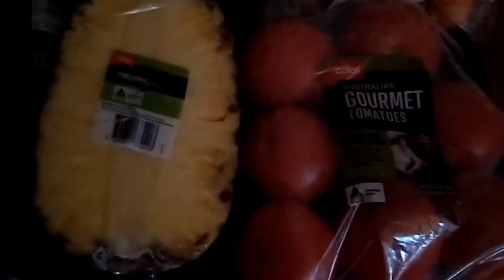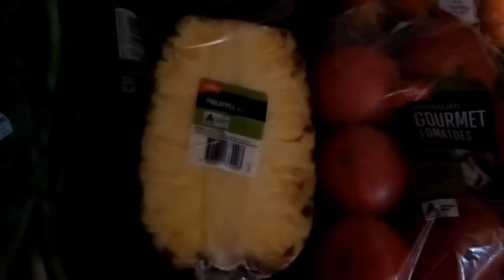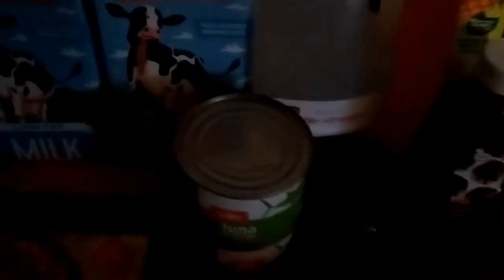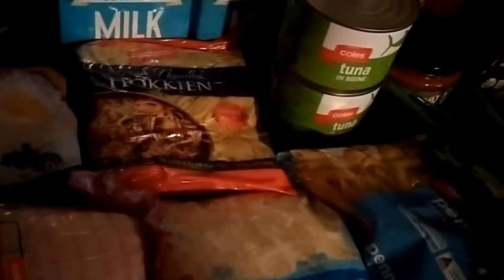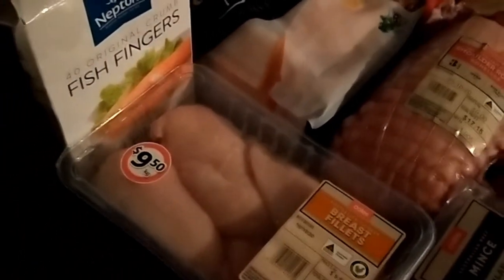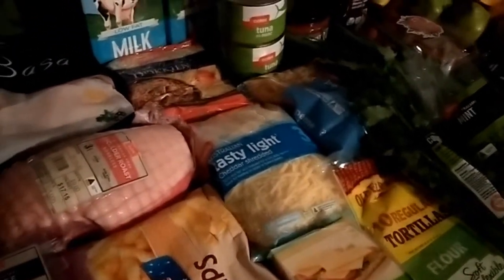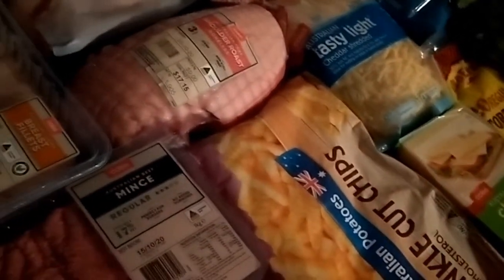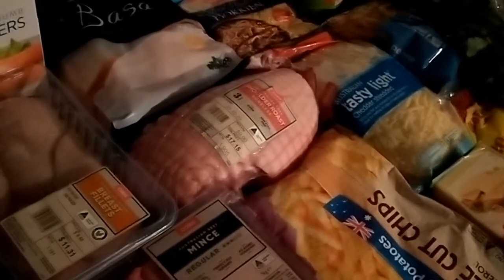Grocery Haul Video - Week beg 12 Oct 2020 $150/fortnight budget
This is the grocery haul video for the groceries I bought for the week beginning 12 October 2020. This will last us for 2 weeks besides a top up for fruit, milk or bread or anything else I just can't live without. My budget for the 2 weeks is $150 for my family of 4 is $150. I like to spend slightly less for this shop so I do have enough leftover for those items I might run out of or need to be topped up. Did I stick to my budget this fortnight? Check out the video.

"Grocery Shopping Cheat Sheet" -
 Learn how to beat the supermarkets and save money on groceries.